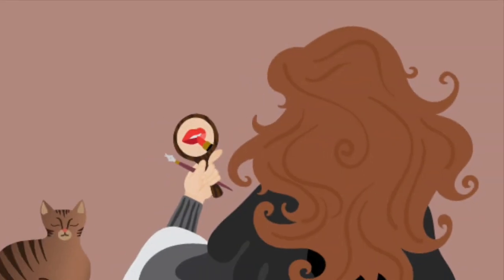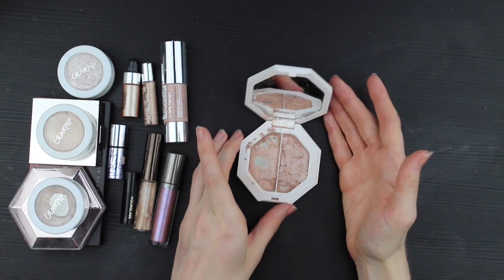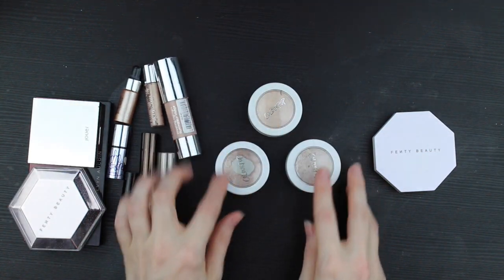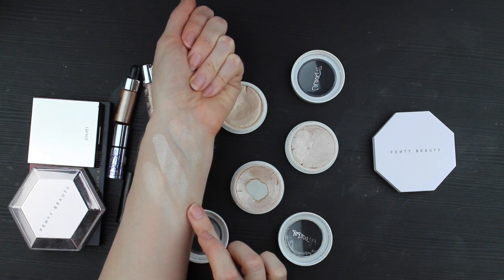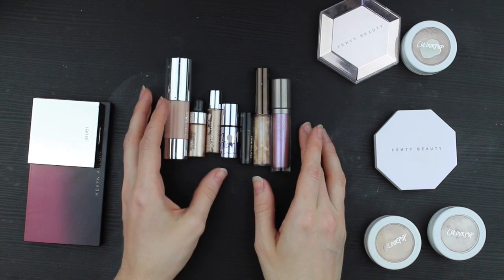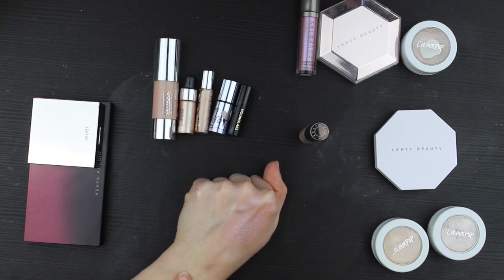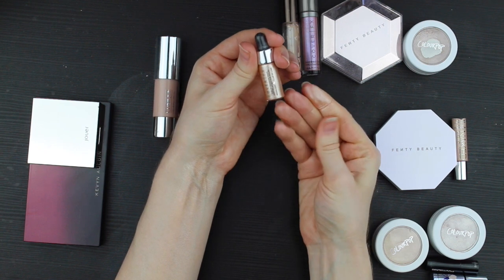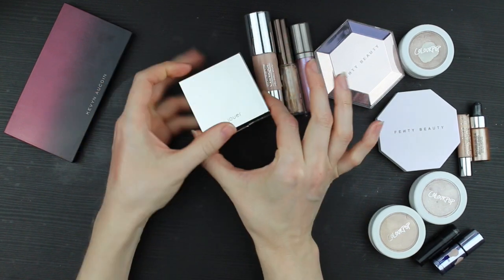HIGHLIGHTER DECLUTTER & FULL COLLECTION | Hannah Louise Poston | MY BEAUTY BUDGET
In this video I show and review every single-pan highlighter that I own, and I declutter my highlighters!

the truly incredible sunscreen that I use is Erin’s Faces Peptide SPF 30

PRODUCTS MENTIONED (starred items were given to me by the brand for review)
Fenty Beauty Killawatt Freestyle Highlighter Duo in Lightning Dust/Fire Crystal
Colourpop Spoon
Colourpop Flexatarian
Colourpop Lunch Money
Fenty Beauty Diamond Bomb in How Many Karats?
Cover FX Shimmer Veil in Amethyst
Becca Shimmering Skin Perfector Liquid in Moonstone
Urban Decay Naked Skin Highlighting Fluid in Sin (discontinued?)
Hourglass Vanish Flash Stick Highlighter in Champagne Flash
Benefit Watt’s Up Stick Highlighter
Cover FX Custom Enhancer Drops in Moonlight
Clinique Chubby Stick Sculpting Highlight in Hefty Highlight
Jouer Powder Highlighter in Rose Quartz
Kevyn Aucoin Neo Highlighter in Sahara
Tarte Amazonian Clay 24-Hour Highlighter in Exposed
Colourpop Here Kitty Kitty

top: Anthropologie forever ago
eyes: omg it’s the Kevin Aucoin Nudepop Palette, sent by the lovely Genevieve
lips: Bite Beauty Glace

IF YOU ARE A BRAND REPRESENTATIVE AND YOU WOULD LIKE TO SEND ME PRODUCT TO REVIEW, please send an email about the product to . I only accept PR with no strings attached. I don’t do dedicated videos in exchange for PR. Everything I receive will be shown and reviewed honestly on my channel as part of my regular content.

IF YOU ARE A SUBSCRIBER AND YOU WOULD LIKE TO SEND ME A GIFT IN THE MAIL, I appreciate your support SO much, and I hope you can understand that I’m still trying to minimize the number of my belongings and stem the flow of new stuff into my life! I’d prefer for you to spend your money taking good care of yourself. If you already have something that you think I will love and you really want to send it, feel free to email me about it at and we can decide together. Your viewership already means the world to me ❤️

IF YOU ARE A PERSON OF MEANS AND A PATRON OF THE ARTS and you would like to lend financial support to the growth of my YouTube channel, you can donate by clicking through this